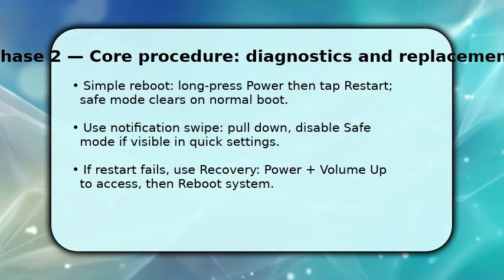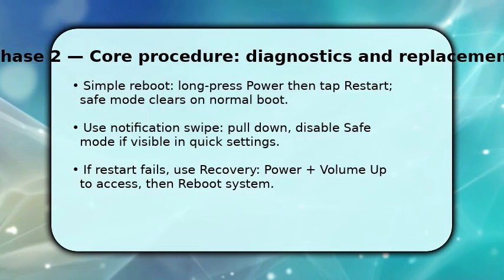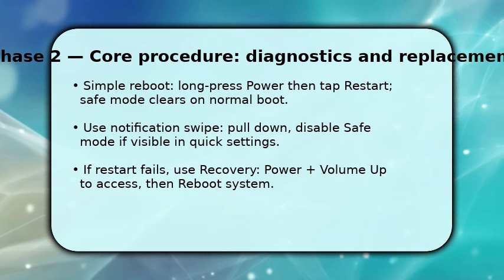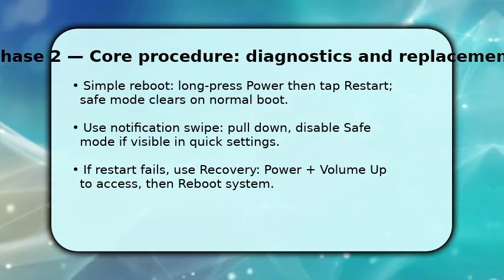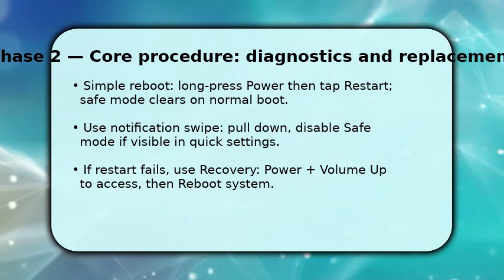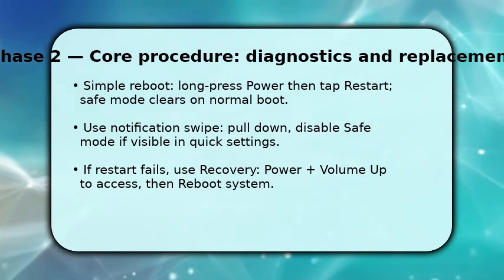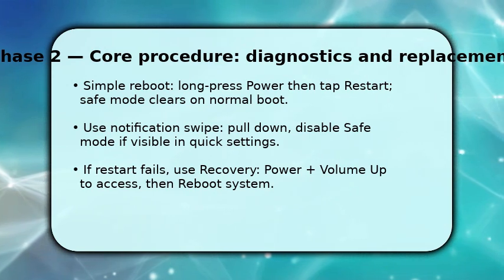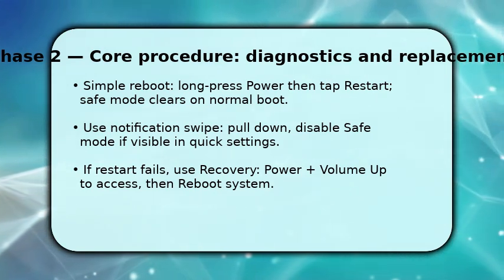How to Change Safe Mode to Normal Mode Xiaomi - Full Guide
How to Change Safe Mode to Normal Mode Xiaomi - Full Guide | 🔒 Surfshark VPN Deal — Stay private and secure. $1.99/mo + 3 Months Free ▸

Discover the step-by extricate your Xiaomi device from safe mode and restore it to its normal operating state. This comprehensive guide walks you through each phase, ensuring a smooth transition with troubleshooting tips for common issues encountered during this process.

Xiaomi, change Safe Mode, normal operation Xiaomi, troubleshoot safe mode on Xiaomi, restore normal function in Xiaomi